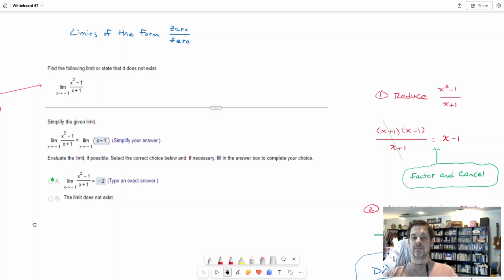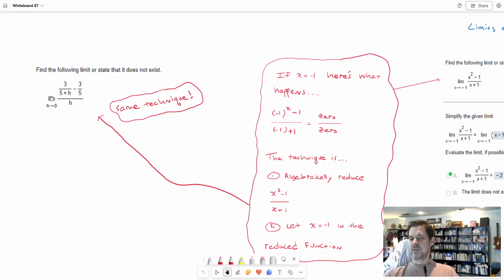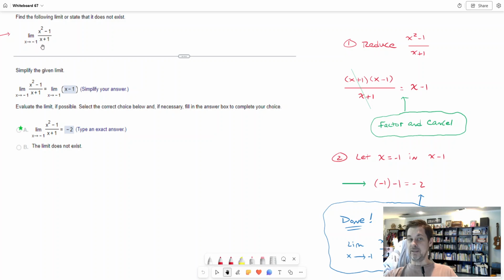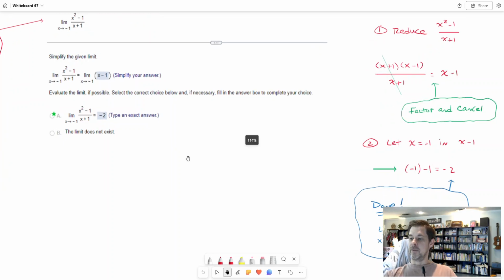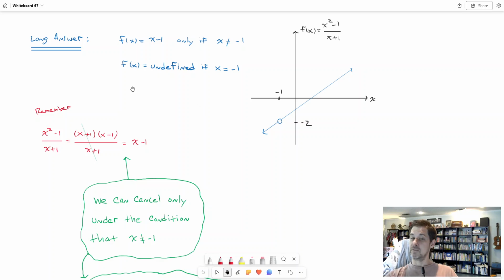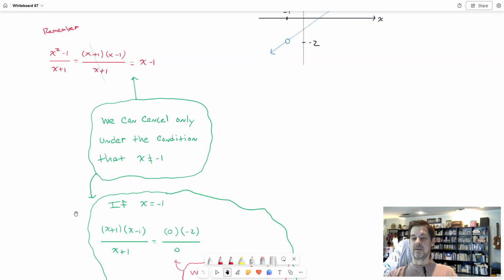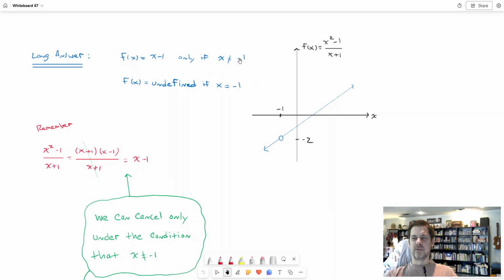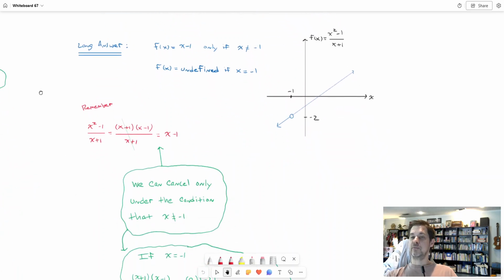limits of the form zero/zero